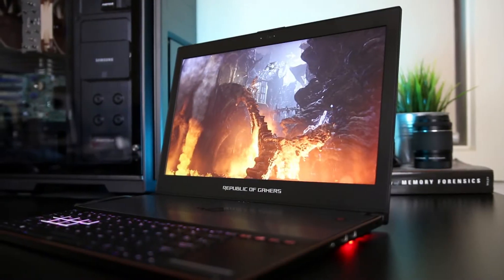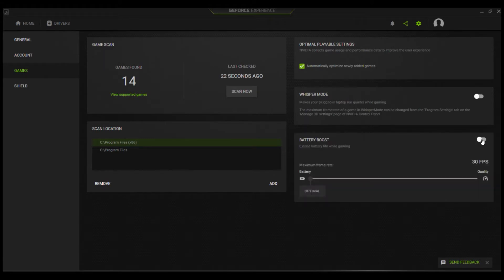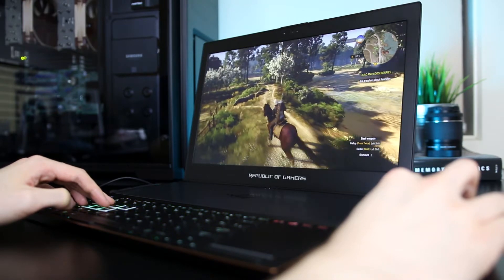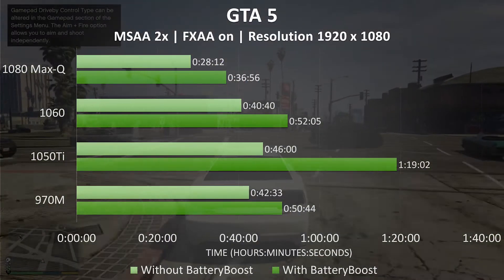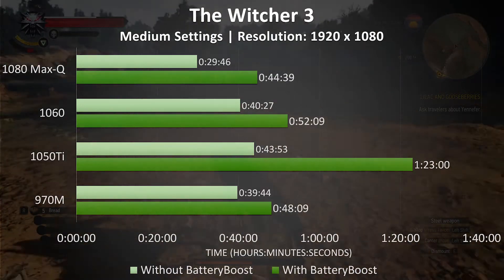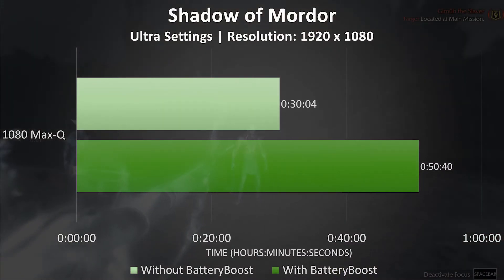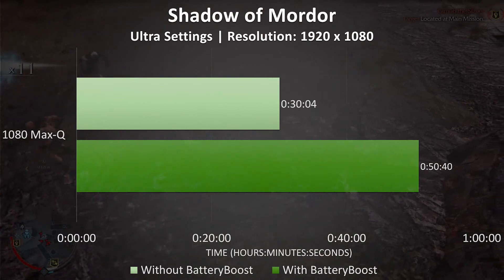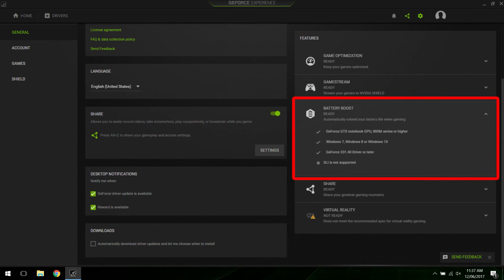Does Nvidia Battery Boost Work?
How well does Nvidia's Battery boost work, is it a scam? Battery Boost aims to automatically increase the the battery life in your laptop while gaming by capping the frame rate to a defined level. By limiting the frame rate in game, your hardware won't need to work as hard, in theory saving your battery and allowing you to play games longer.

I’ve tested some games on four different gaming laptops to show how much battery power Nvidia’s Battery Boost will save, helping you to decide if Battery Boost is worth it.